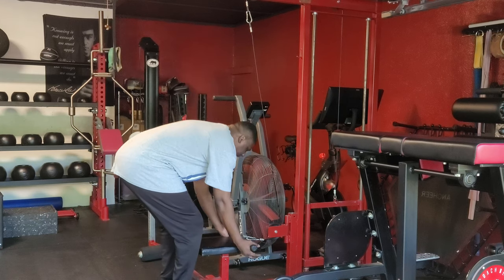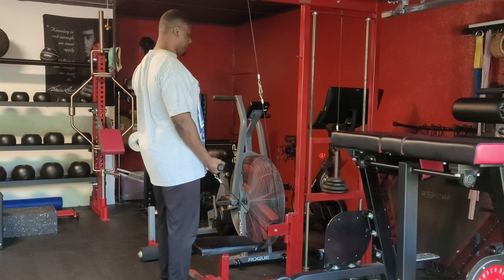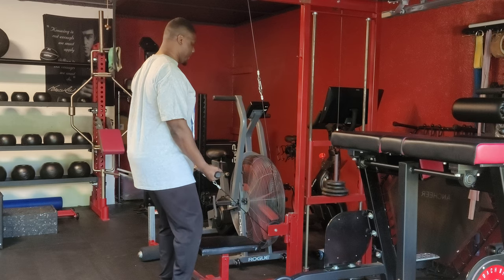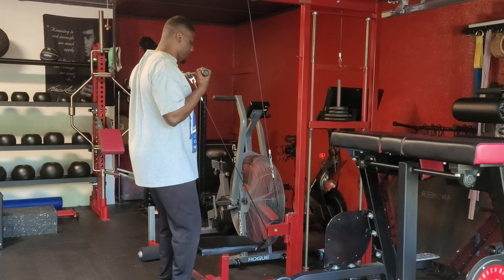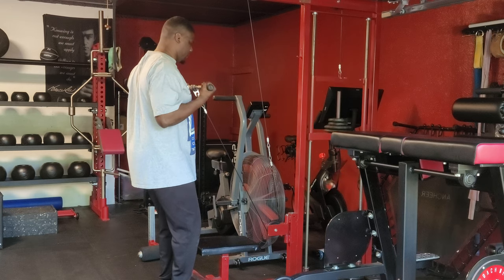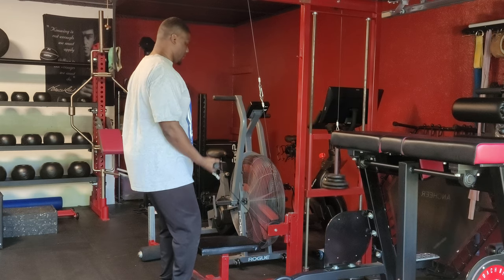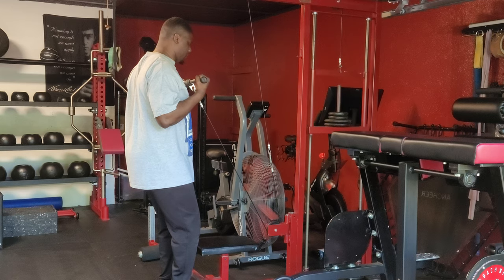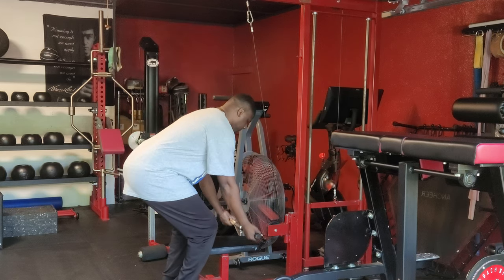Cable Bicep Curls